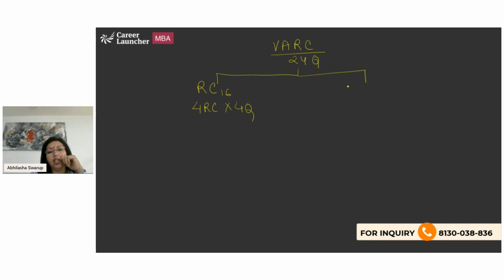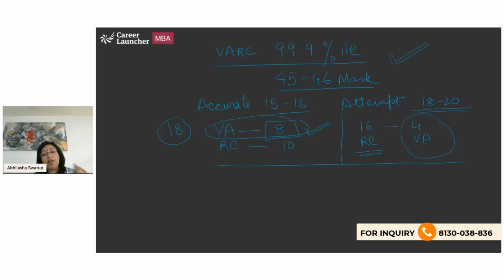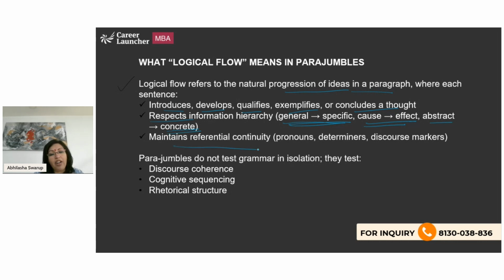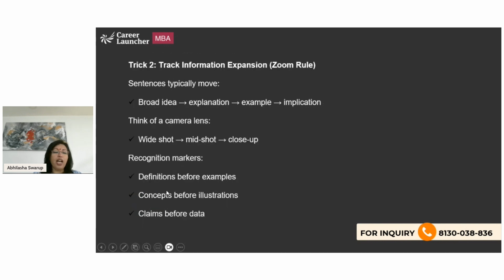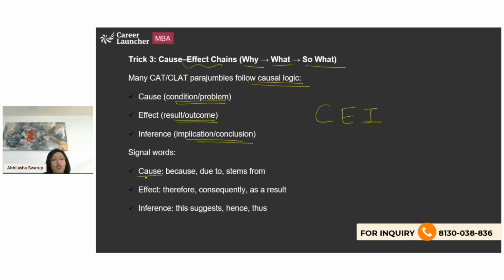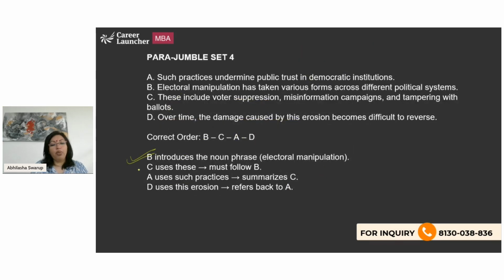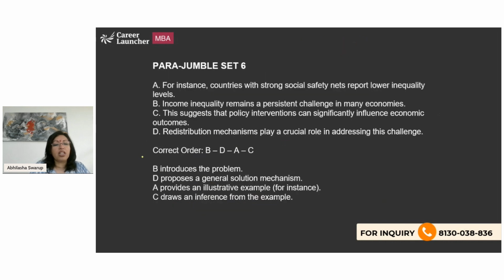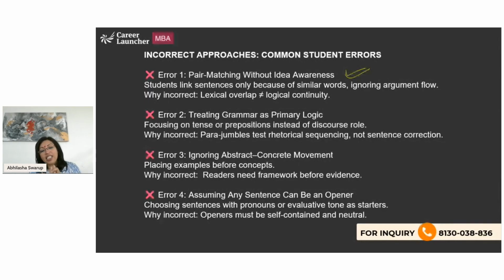VARC for CAT 2026 | Para Jumbles - 01 | VA Strategy to Boost Your Percentile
Strengthen your VARC for CAT 2026 with this focused session on Para Jumbles, one of the most scoring topics in Verbal Ability. Learn the right VA strategy, improve logical flow identification, and avoid the mistakes that cost aspirants valuable marks. This session is designed to sharpen your accuracy and help you attempt questions faster in the actual exam. Whether you are just starting your CAT 2026 preparation or refining your VARC approach, mastering para jumbles can significantly boost your percentile. Prepare smarter with Career Launcher MBA and move closer to a 99+ percentile.